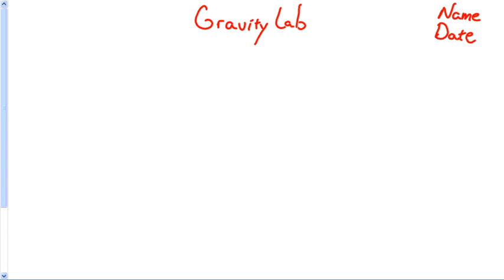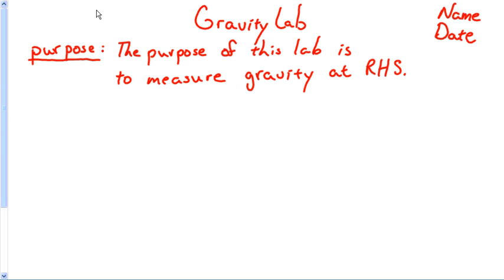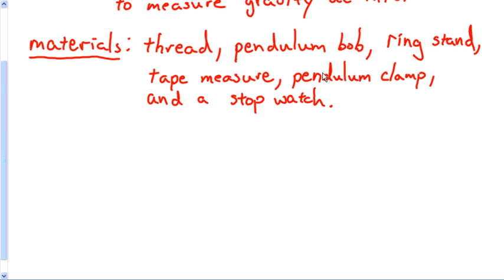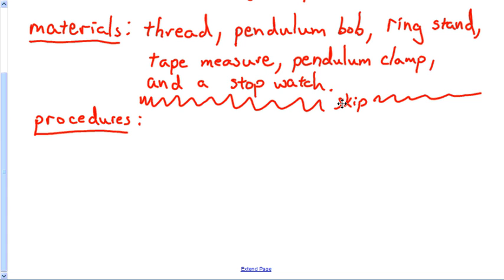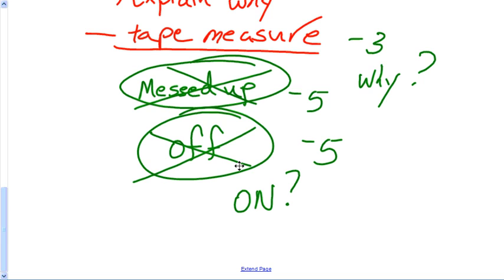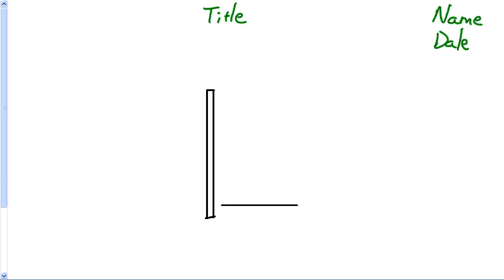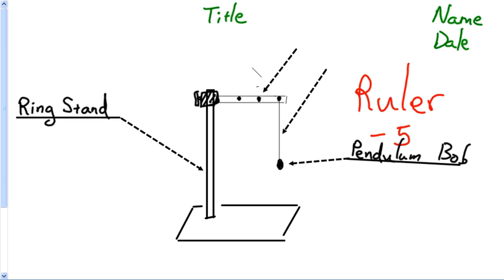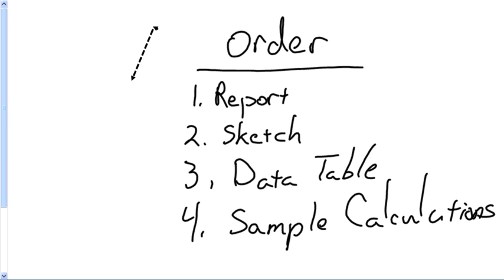Gravity Pendulum Lab Conclusion 10th Grade Physical Science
This video is on how to write the report and write the conclusion to the gravity lab after you have completed the data table.